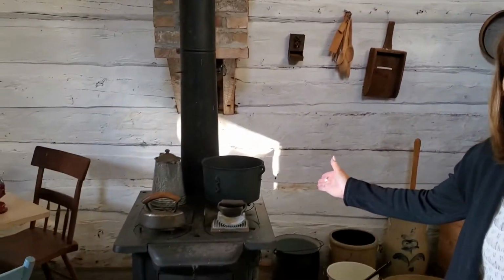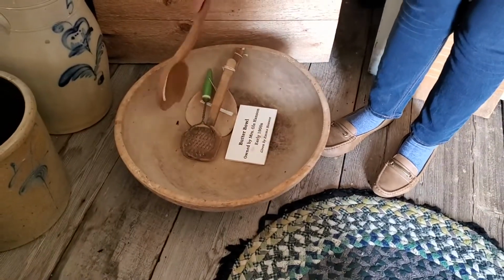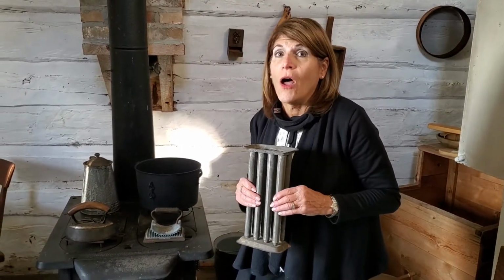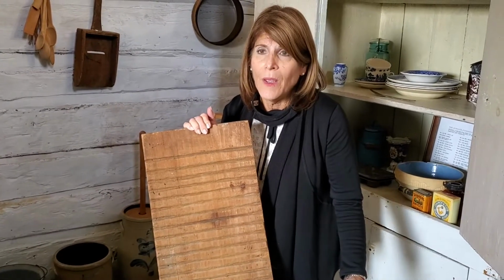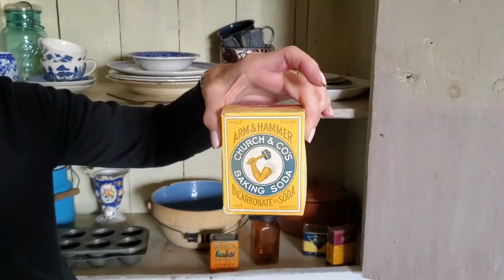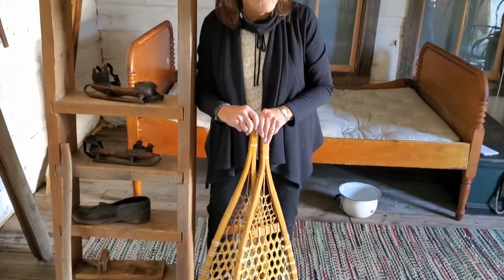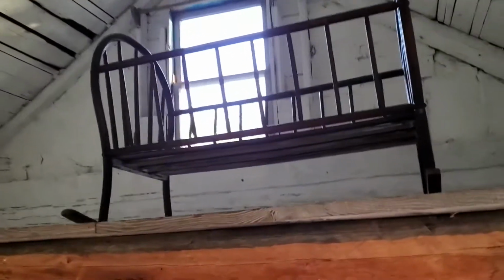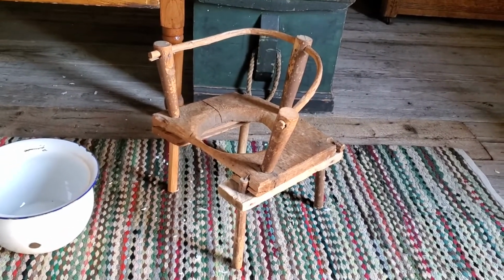Virtual Field Trip to Goodletson Cabin, Ephraim, WI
Join us on a Virtual Field trip!  We are so sad you can't join us in person this year.  We have put together a virtual tour of the Goodletson Cabin with Miss Marla and Miss Sal.  They will tell you about what it was like to live, work and get around in Ephraim in the 1880's.